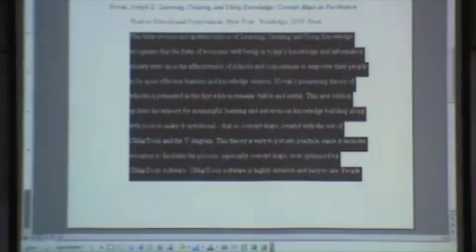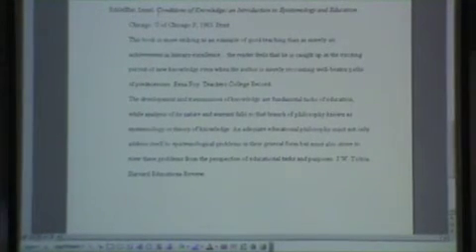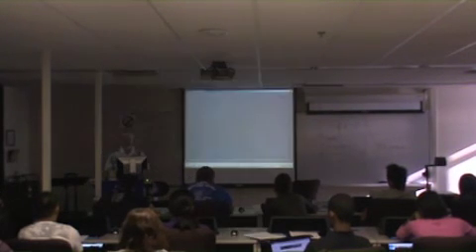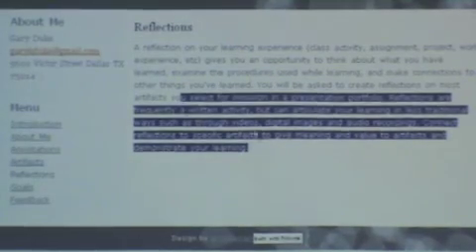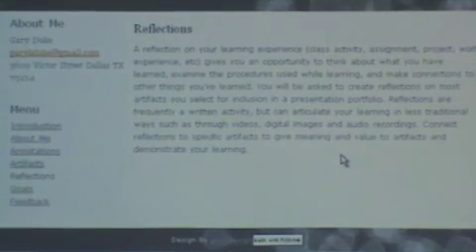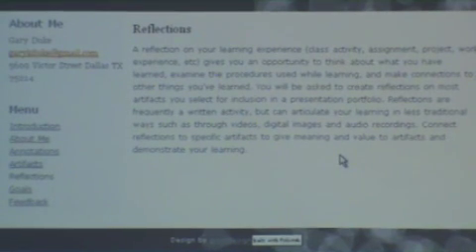9a annotations-reflections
9a annotations-reflections